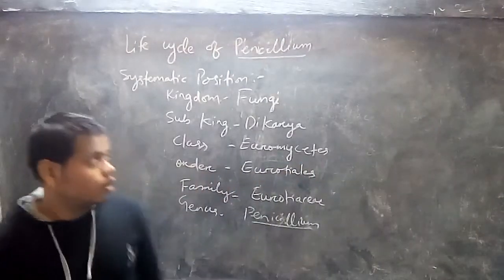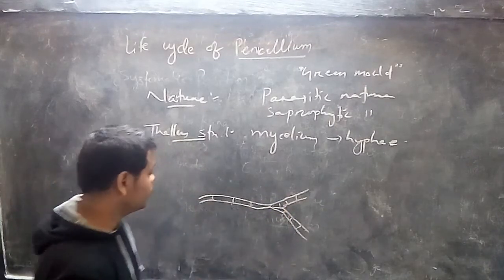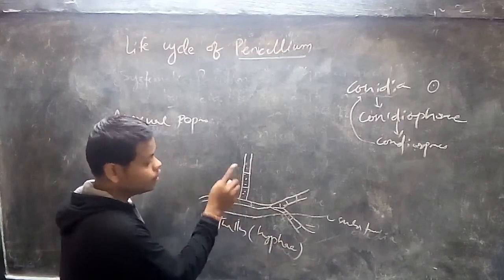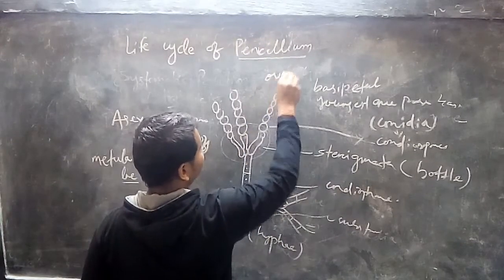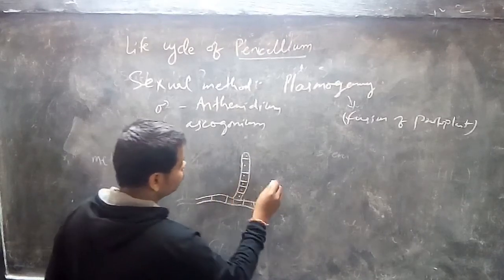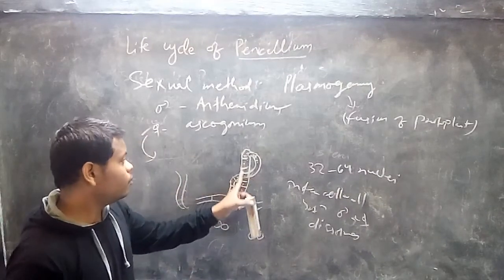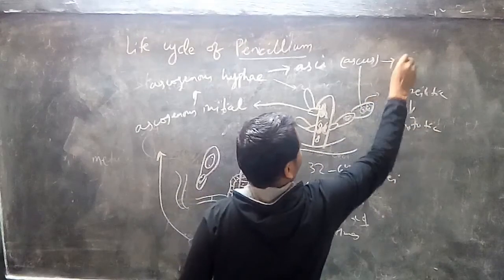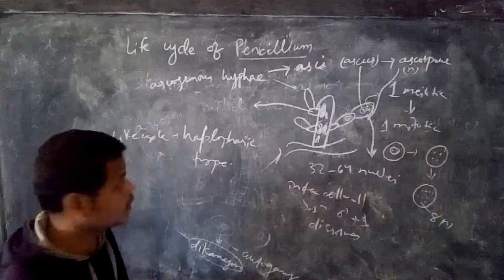Life Cycle Or Life History Of Penicillium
Penicillium species are commonly called as Green mould, best known for discovery of first antibiotic penicillin. They are found in decaying fruits and vegetables like lemon, oranges etc, also grow on papers, leathers, pulps, woods etc. and damage them. That's why they are called parasites. Many species of Penicillium are also saprophytic in nature.
In modern classification of Fungi they are included in Sub kingdom Dikarya, in Family Eurotiaceae.

This video describes the complete life history or life cycle of Penicillium.
Classification/ Systematic position - 00:11
Nature- 00:38
Thallus/ Vegetative Structure - 01:56
Reproduction - 03:56
Asexual reproduction - 05:00
Sexual reproduction - 13:06
Type of life cycle - 25:18

Do share my videos with your friends, families and needy students.
And don't forget to give your valuable comments.
Thank you everyone to make this video possible. Thank you for your patience and all helps.